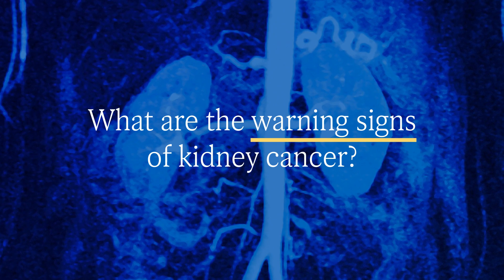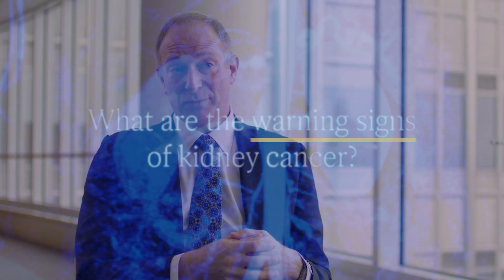What are the warning signs of kidney cancer? Brad Leibovich, M.D., Mayo Clinic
Kidney (renal) cancer in its early stages typically doesn’t have any warning signs. Brad Leibovich, M.D., explains the potential signs and symptoms of more advanced stage kidney cancer.

0:00: Introduction
0:04: What are the warning signs of kidney cancer?
0:46: Kidney cancer symptoms in advanced disease
1:47: Ending